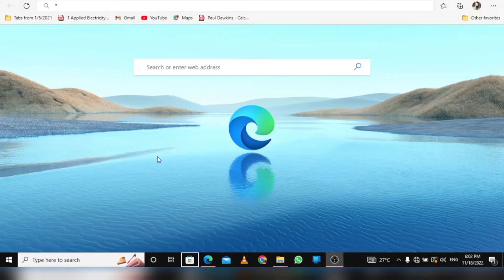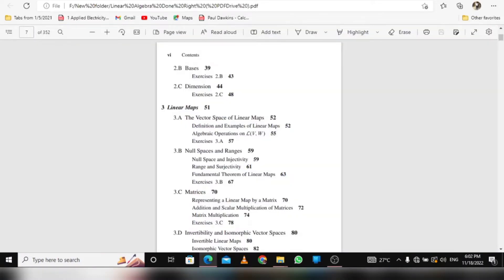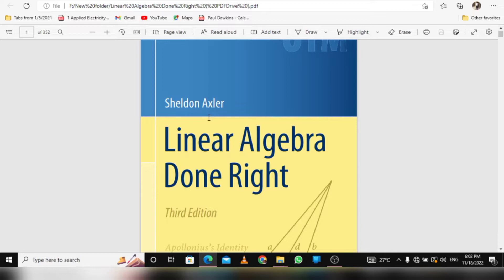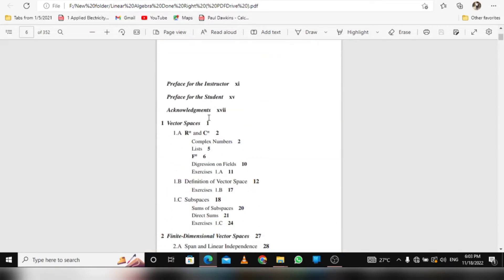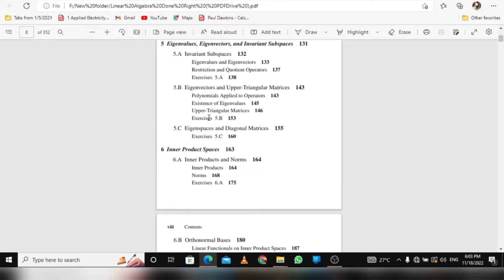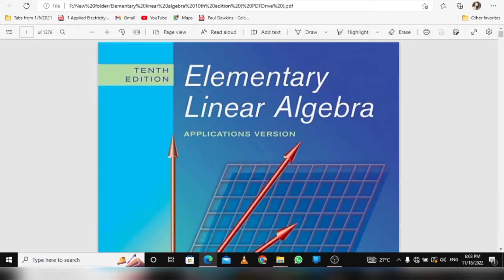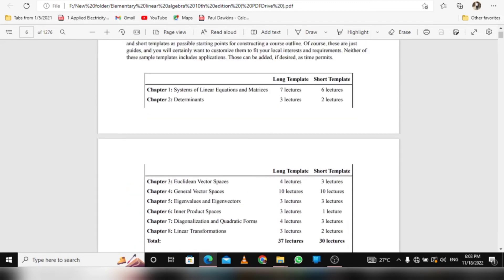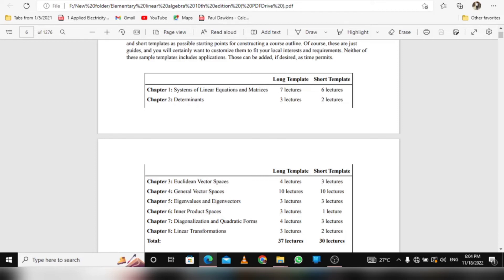🔸Two Good Books for Algebra